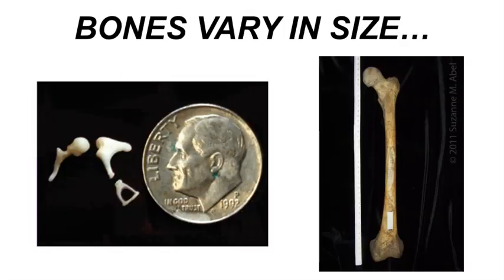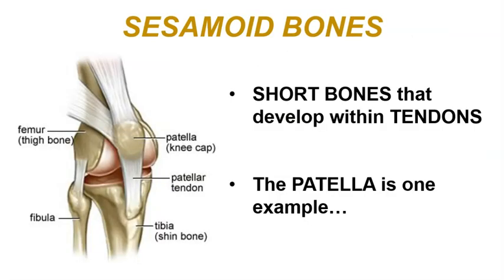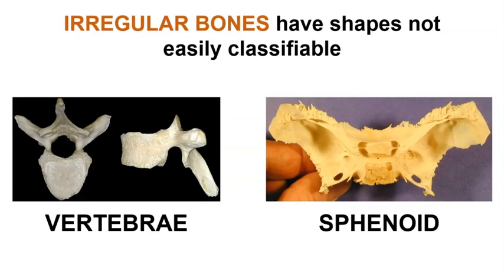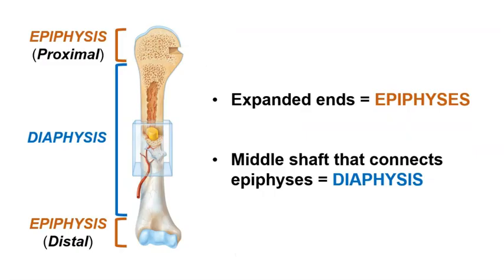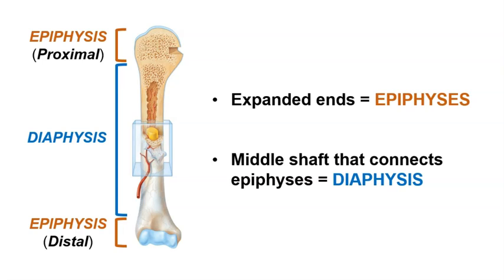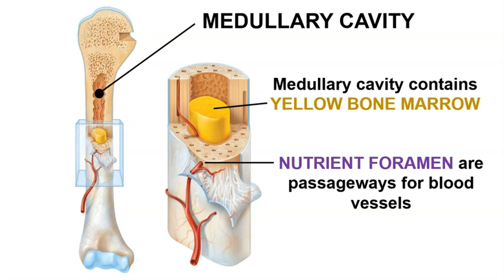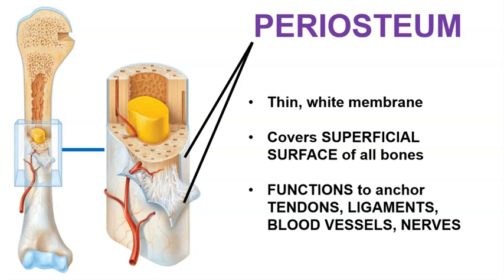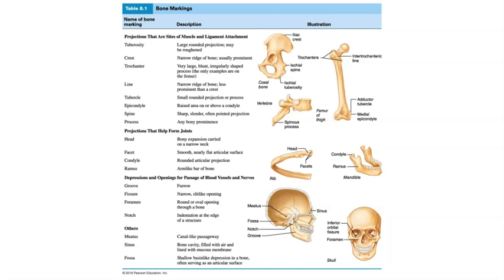BIO 163 / BIO 168 - Bone Shapes and General Structures